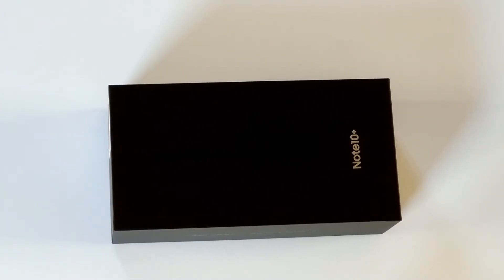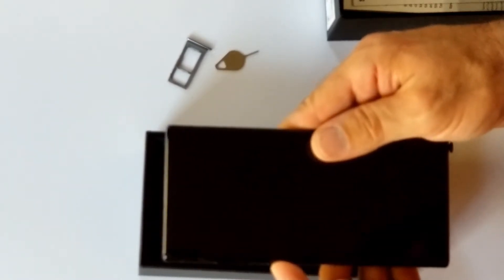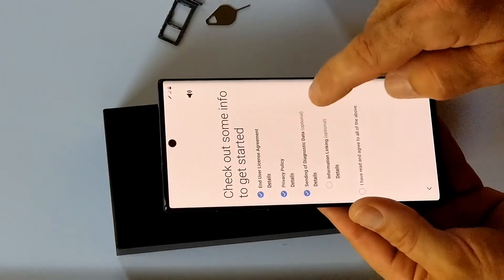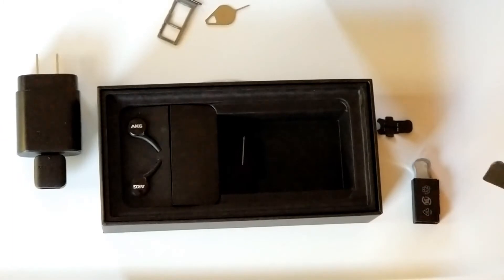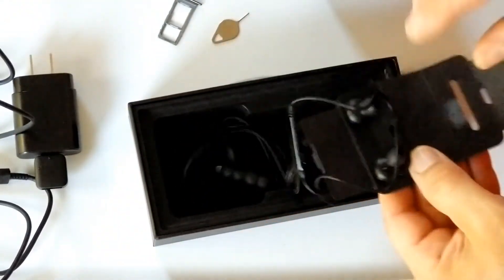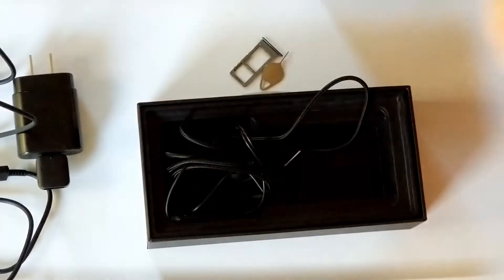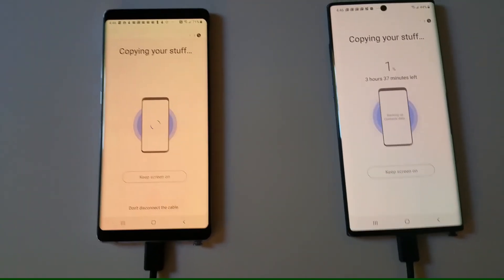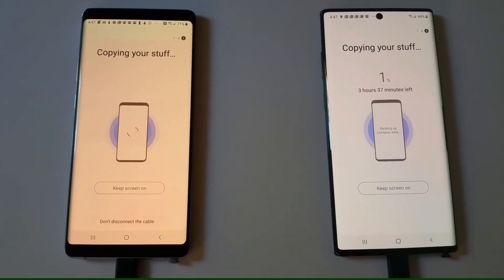Samsung Galaxy NOTE10 plus. unboxing and data transfer with smart switch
unboxing and data transfer using smart switch